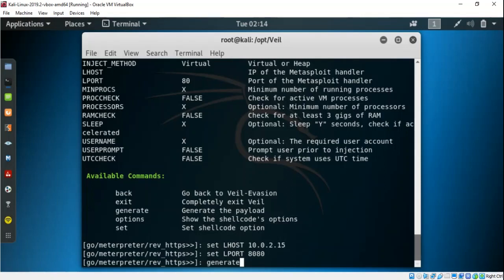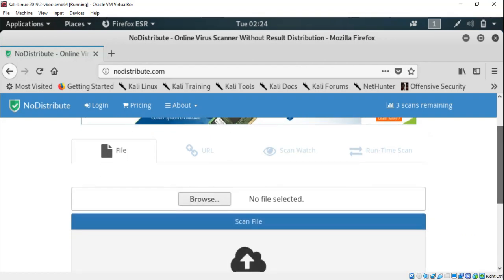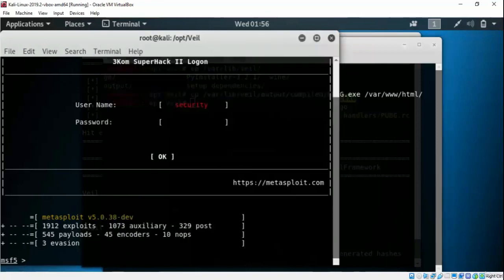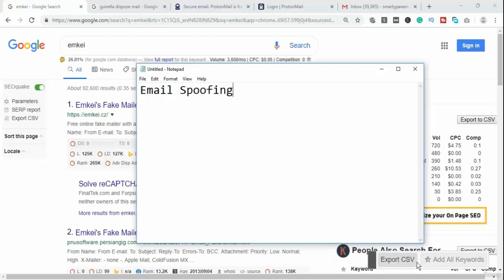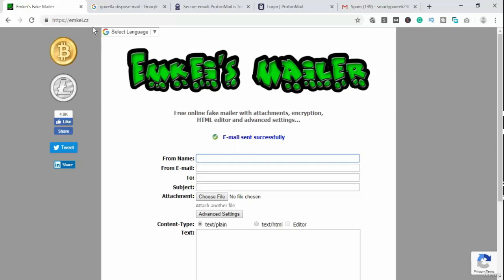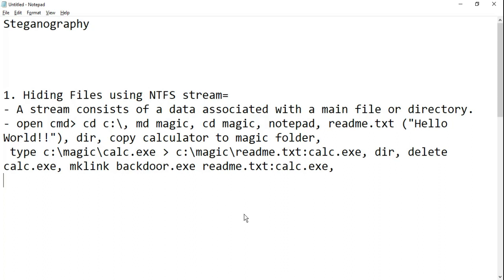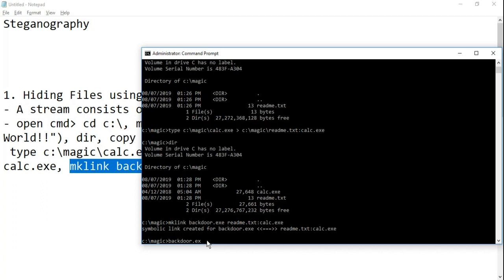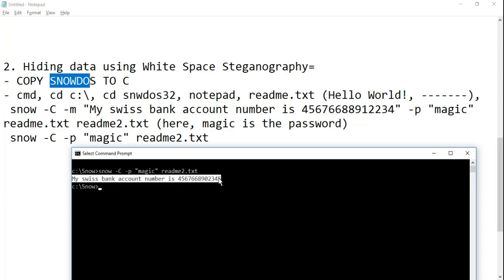Ethical Hacking full course part 04